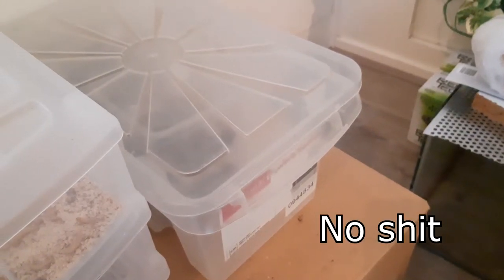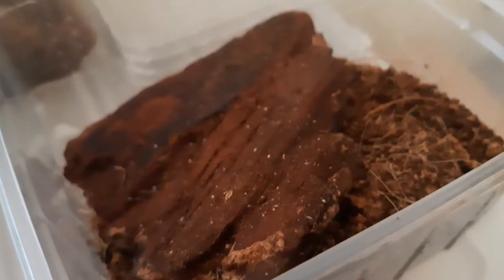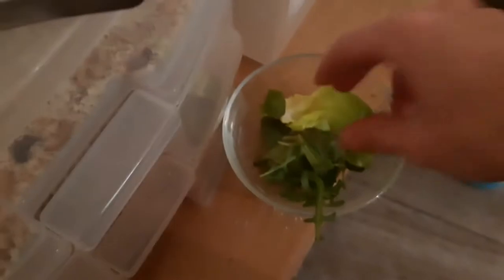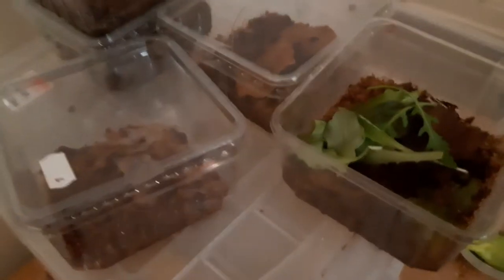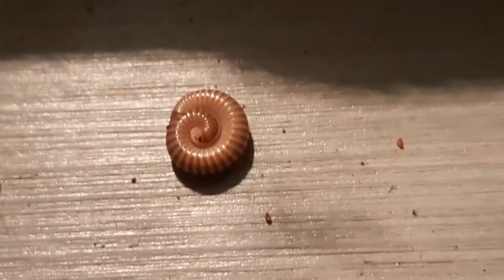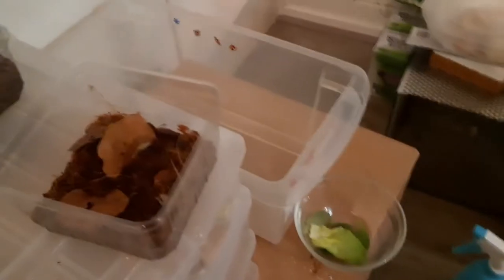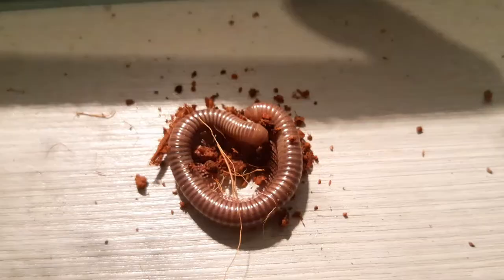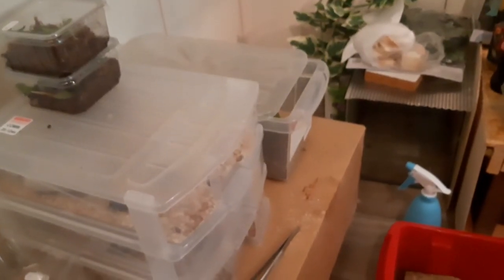New animals, feeding an rehousing #3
In this video I've got some new animals to show you. Some need a other enclosure, and I'm feeding them too. Curious what animals I got? Watch the whole video ;)